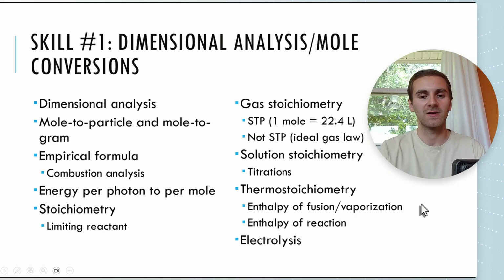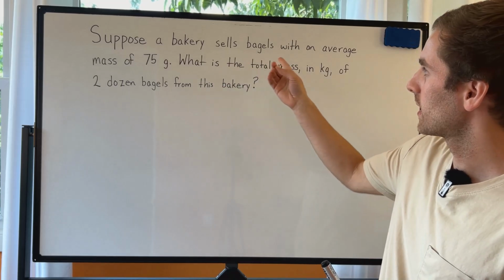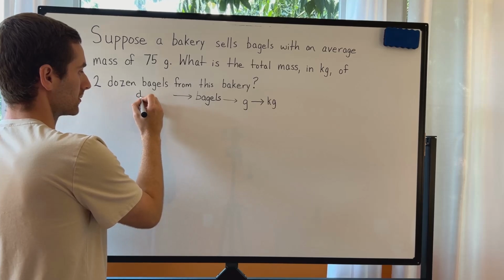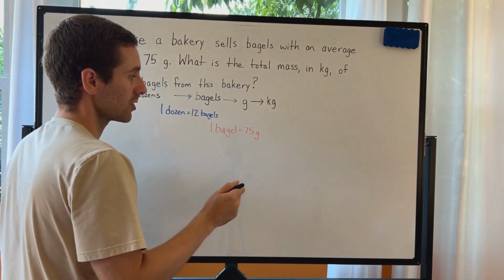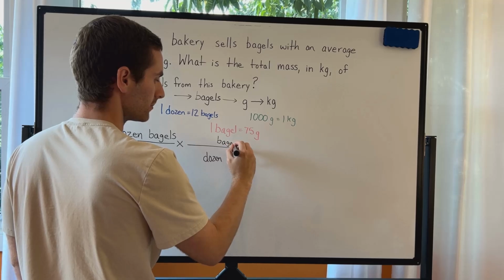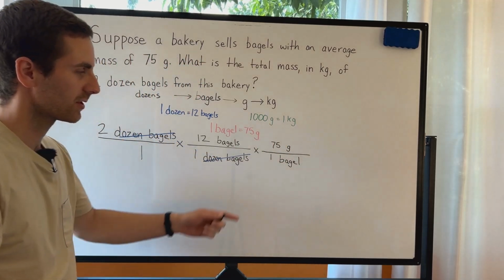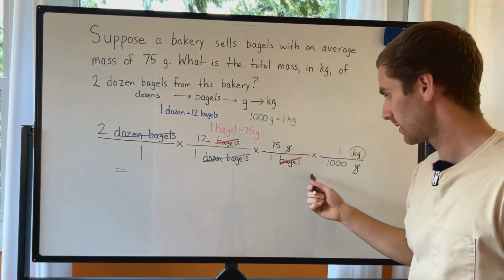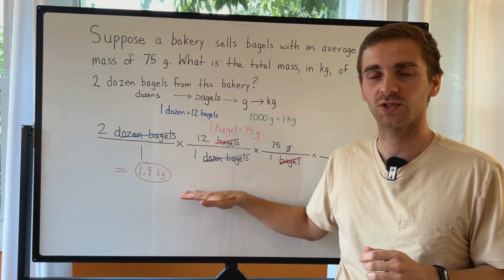Essential Skills for AP Chemistry 1A: Dimensional Analysis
In this video, I introduce my new series on Essential Skills for AP Chemistry, outline Essential Skill #1 of Dimensional Analysis and Mole Conversions and then going through an example of skill 1A, dimensional analysis. I go through a non-chemistry example to really just focus on building your dimensional analysis skills before getting into actual chemistry examples.